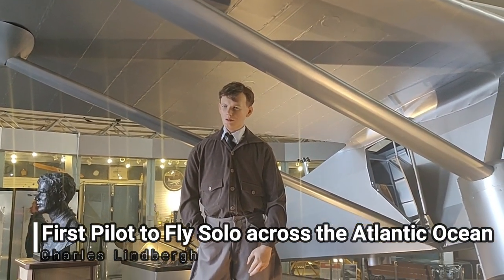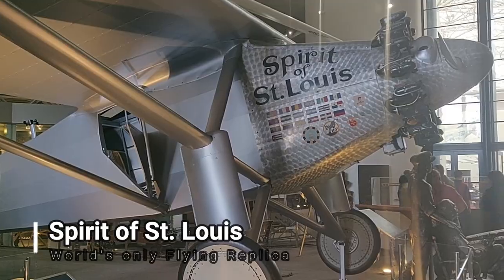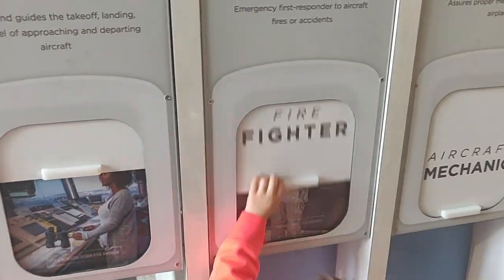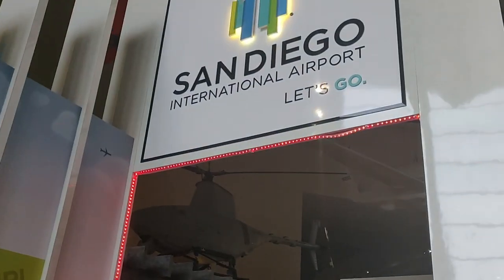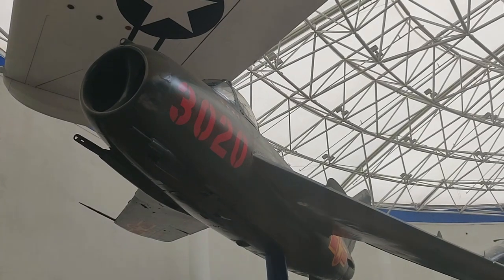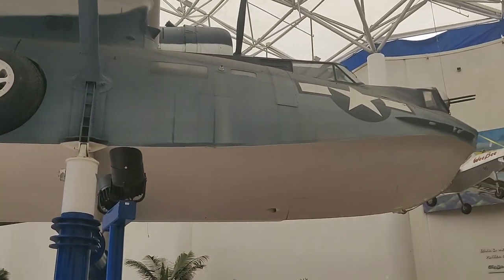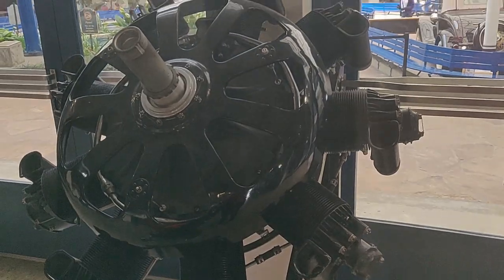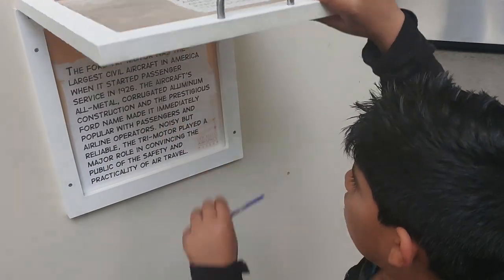Everything we saw at the Air & Space Museum in Balboa Park, San Diego California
Air and Space Museum// San Diego air and space museum  // Museums for kids in San Diego //

Our adventure starts today at the Air and Space Museum in Balboa Park! A great kidsmuseum for kids with many vintage exhibits, aviation, and history!

Come along with us to enjoy all the fun and excitement! Always something interesting to see with us.